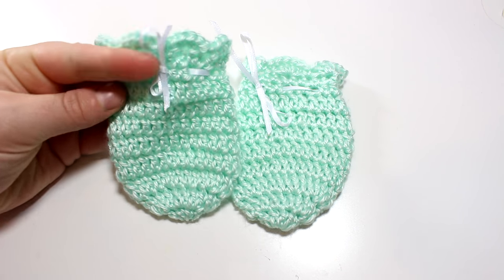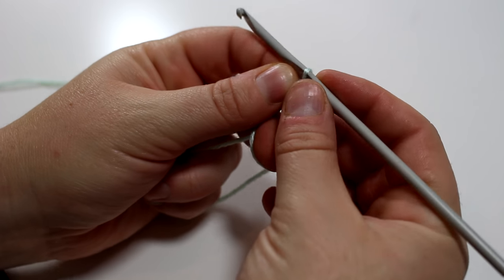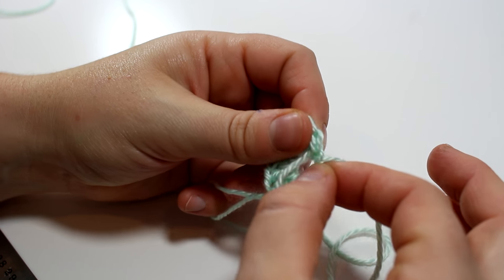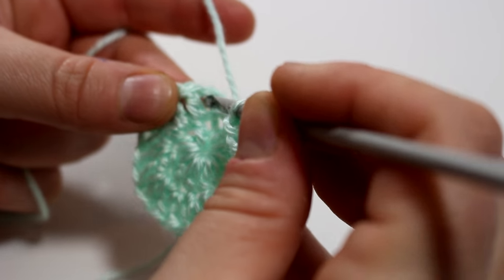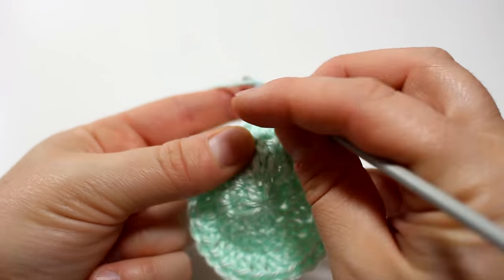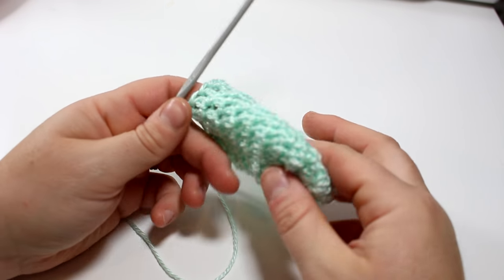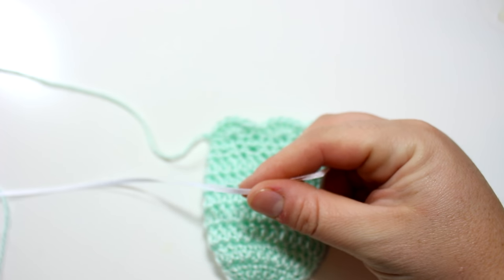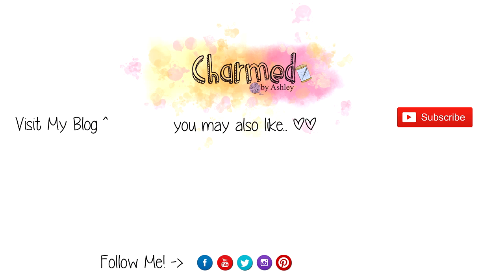👶🏼 ❄️ Baby Soft Newborn mittens ❄️👶🏼 Crochet tutorial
Keep Reading 👇👇👇 for more!

Twitch.tv - charmedbyashley - for Steamed Crafting!